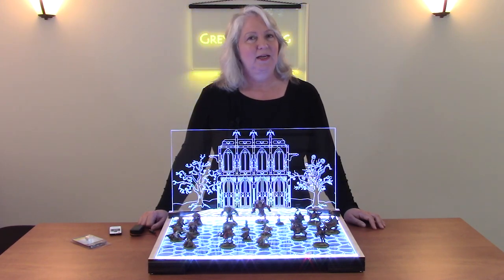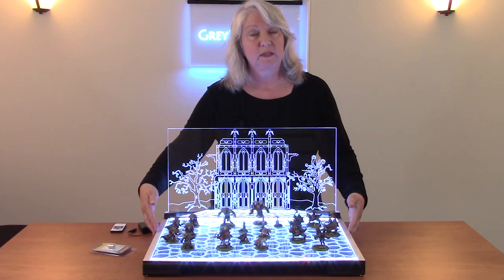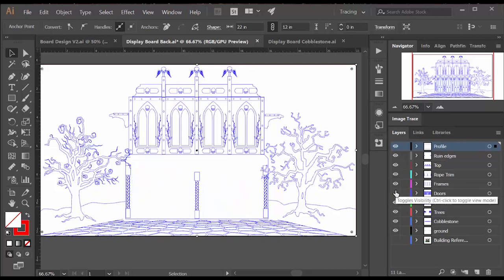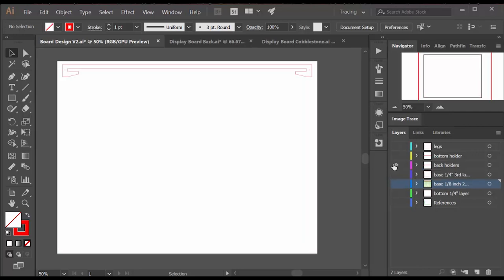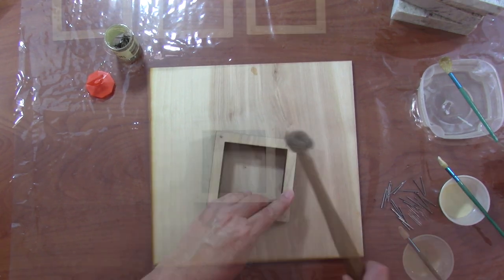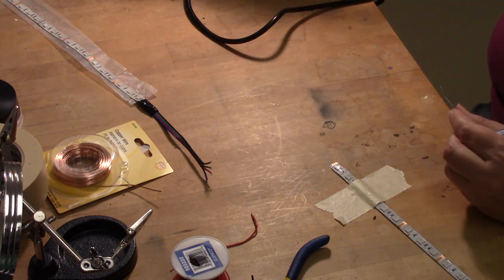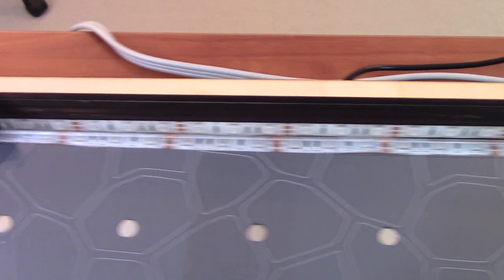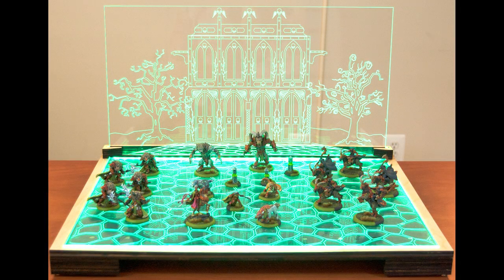How to Design and Lasercut a Lit Display Board for Wargaming Miniatures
In this episode I show how to design and make an edge-lit display board for miniatures like Warhammer, Warmachine and Hordes. I design the board in Adobe Illustrator, cut the components on a laser cutter, and assemble the LED lighting. I talk about where to buy the lighting components and give a few soldering tips. The board is portable, with the lighting run by either a 9 volt battery pack or a standard 12 volt transformer.